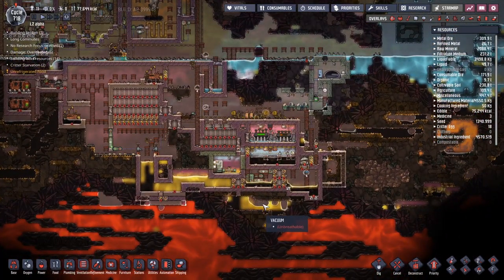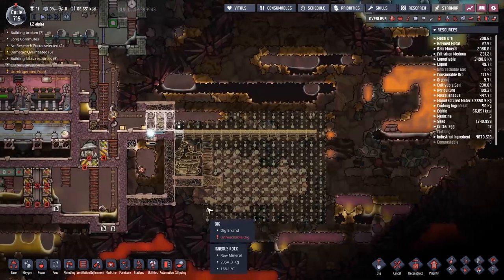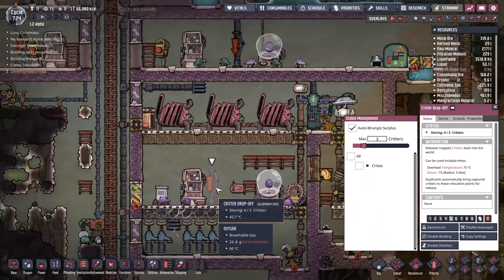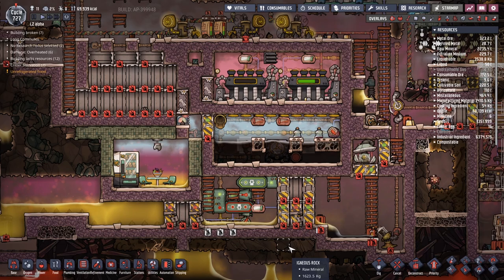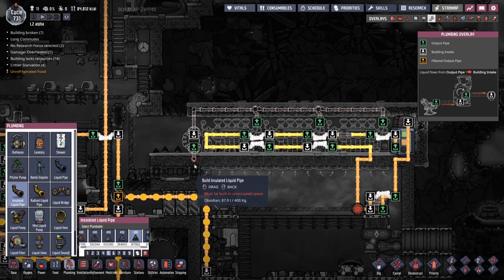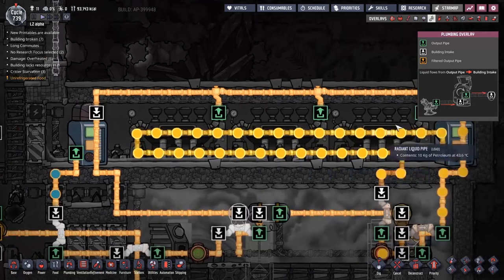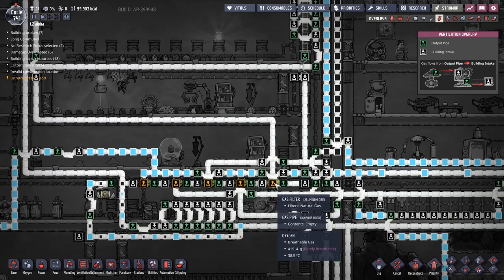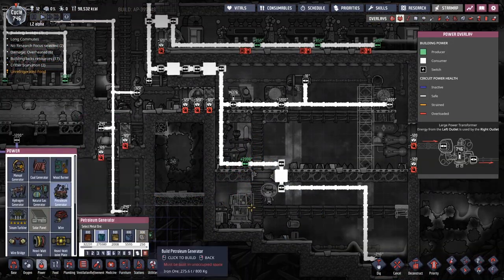Oxygen not included - 51 - Burn it